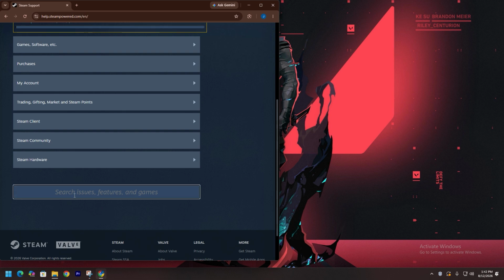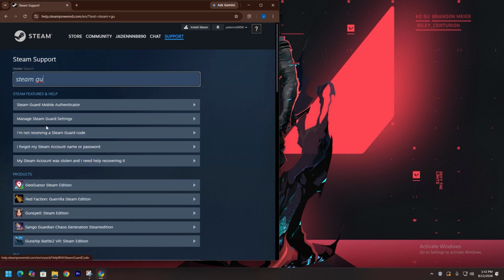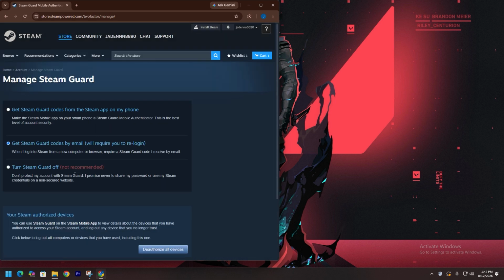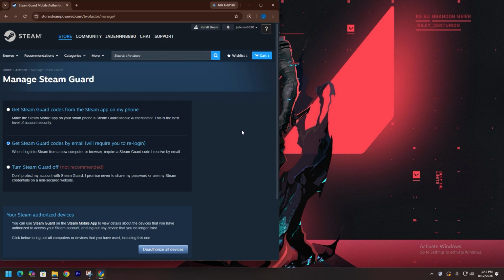How to Enable Steam Guard Two Factor Authentication | Step-by-Step Guide 2026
Want to protect your Steam account with two-factor authentication? In this video, you'll learn how to enable Steam Guard, set up mobile authentication, and add an extra layer of security to your Steam account in 2026.

This beginner-friendly guide explains how Steam Guard works, where to find the security settings, how to set up the Steam Mobile Authenticator, and how to verify your account.

In this video, you'll learn:
• How to enable Steam Guard two-factor authentication
• How to set up Steam Guard Mobile Authenticator
• How to protect your Steam account
• How to use Steam Guard verification codes
• How to check Steam security settings
• How to secure Steam login
• How to use Steam Guard when signing in
• What to do if Steam Guard isn't working
• Best Steam account security tips in 2026

Steam Guard adds an extra security step when signing in from an unrecognized device. Steam's Mobile Authenticator can generate verification codes and provides additional protection for your account.

To enable Steam Guard, open Steam and go to your account security settings. You can then follow the available instructions to set up Steam Guard through the Steam Mobile app.

Keep your recovery information secure in case you lose access to your authenticator.

Never share your Steam Guard codes, password, or recovery information with other people. Steam Support will not ask you to provide your authentication code to another person.